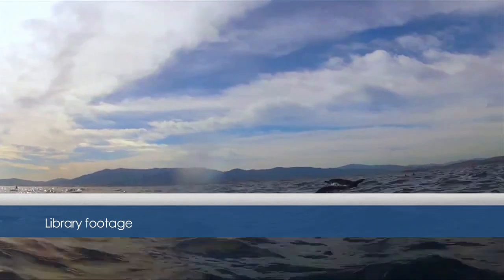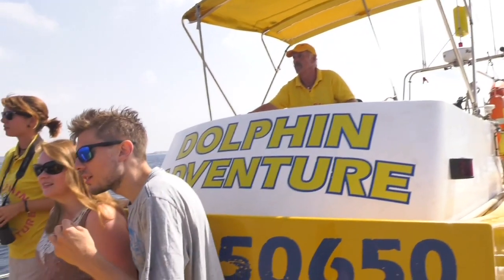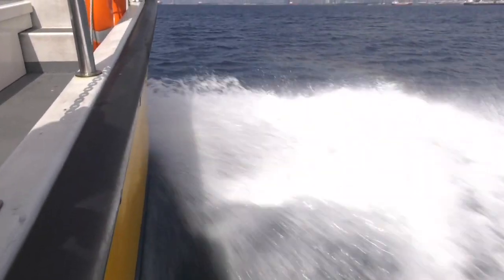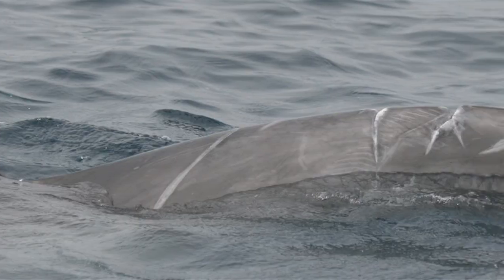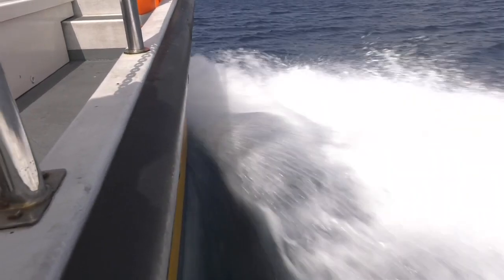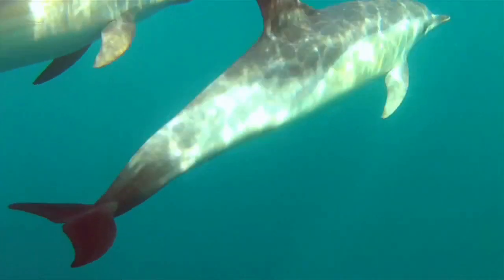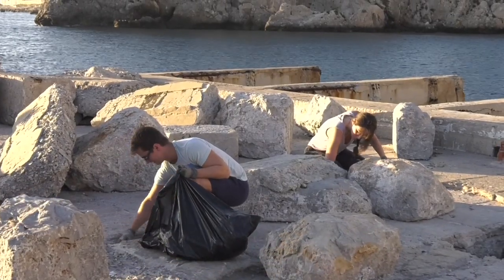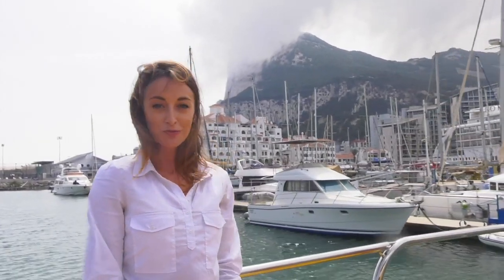Dolphin population in the Med decreases by 50%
A local Marine Biologist has told GBC the Common Dolphin population in the Mediterranean has decreased by 50% since commercial fishing was introduced in 1960. Rocio Espada was speaking to our reporter Katy Docker who took a trip on the Dolphin Adventure boat to found out what other threats these animals face in the Bay.